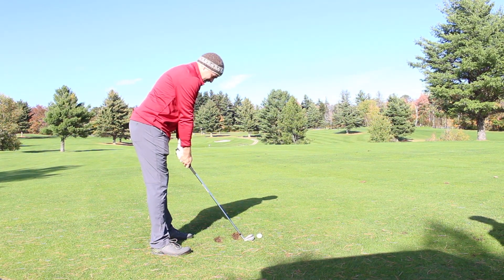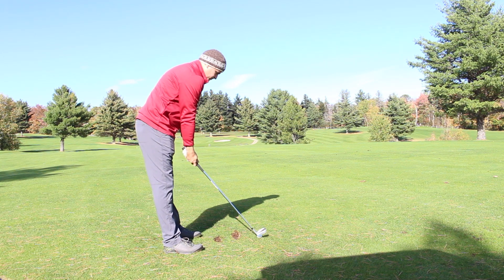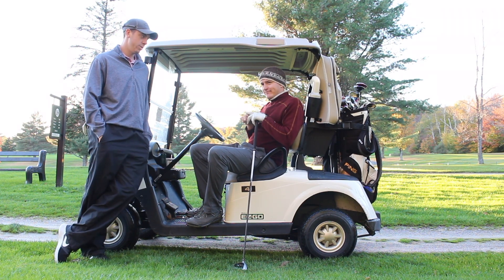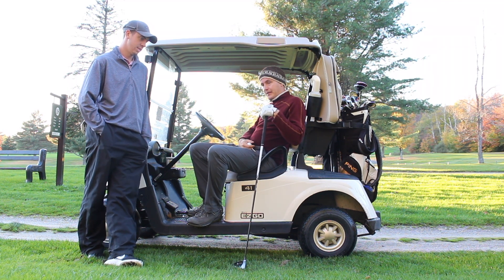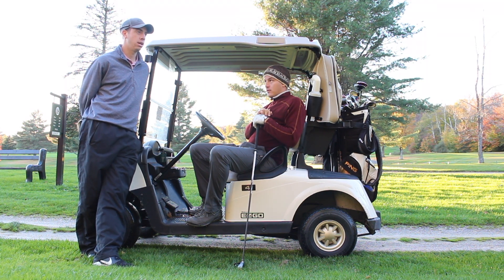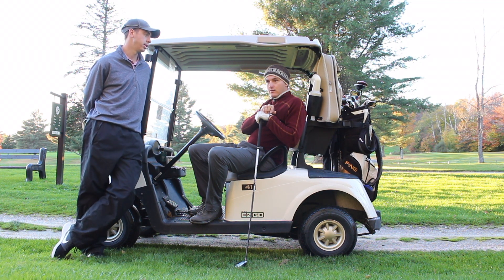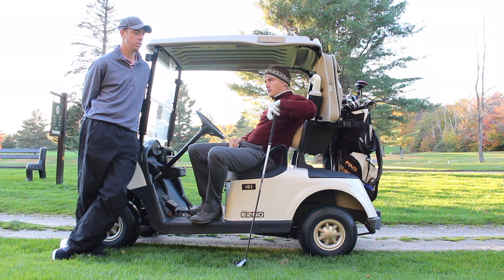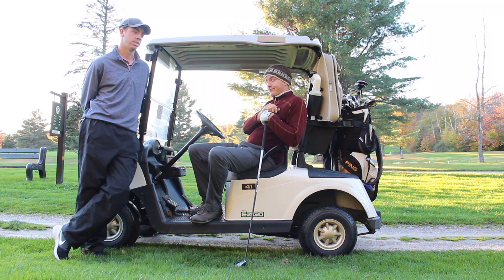Openings and Closings